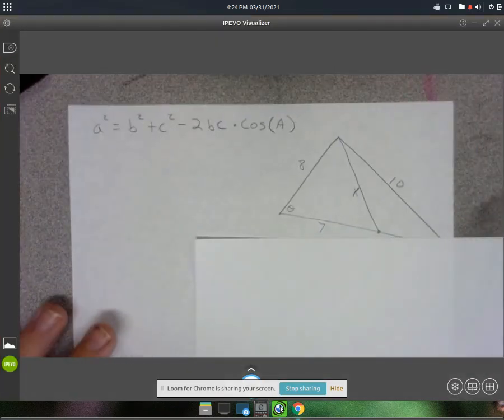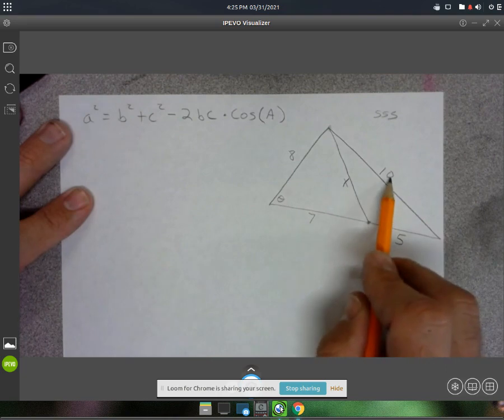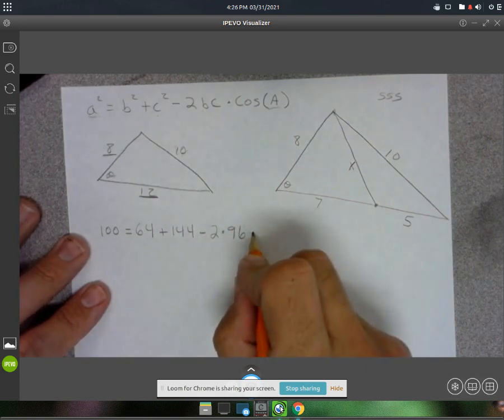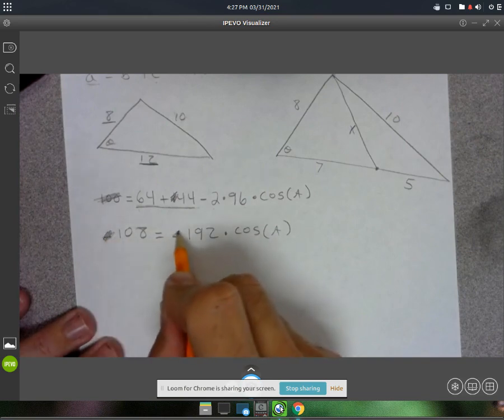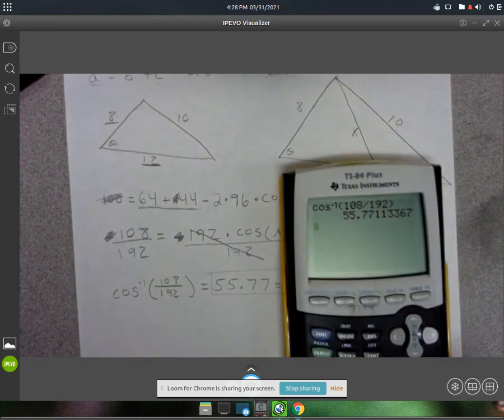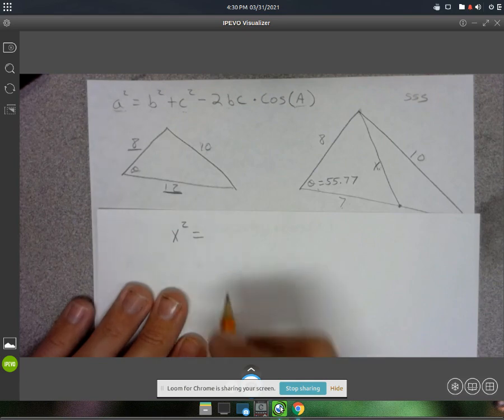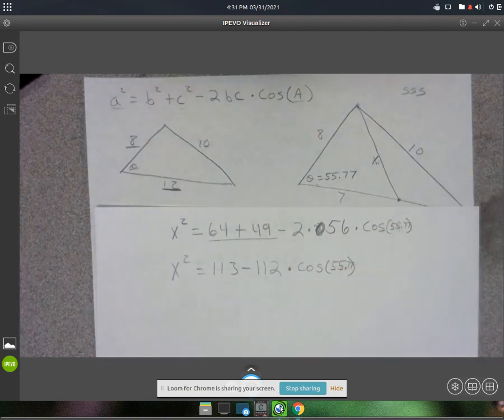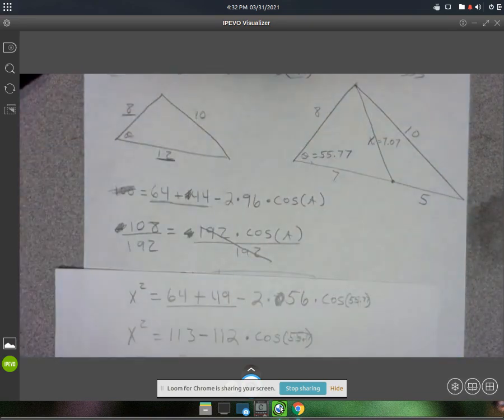Law of cosines 4